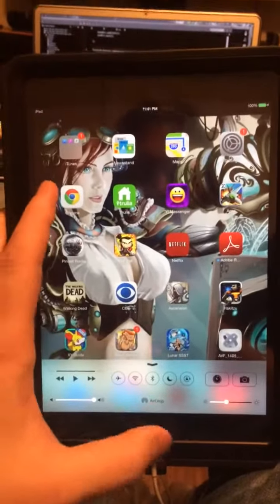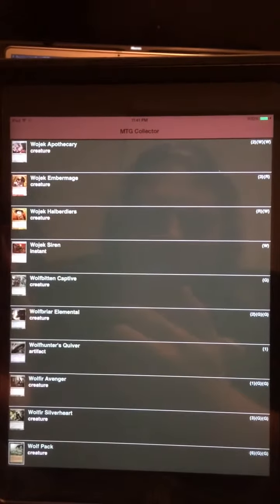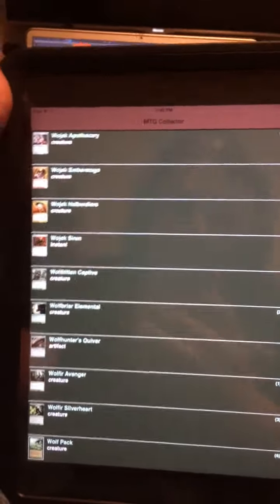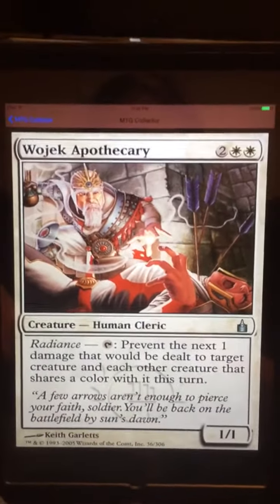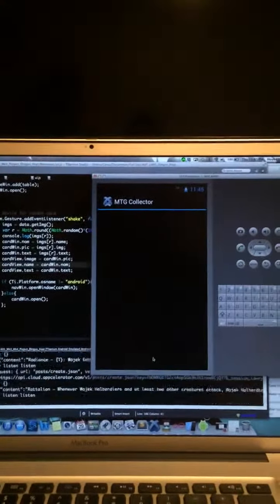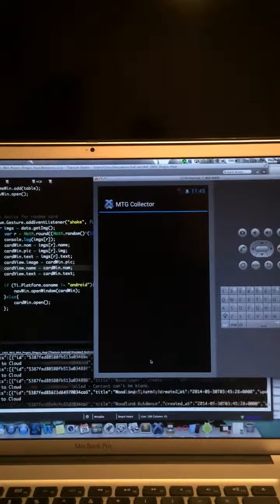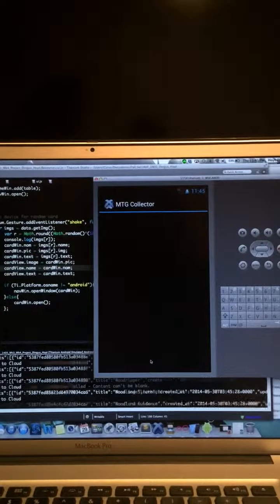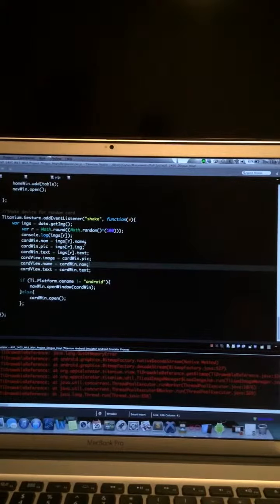AVF 1405 Week 4 project Hoyt Dingus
Mtg app